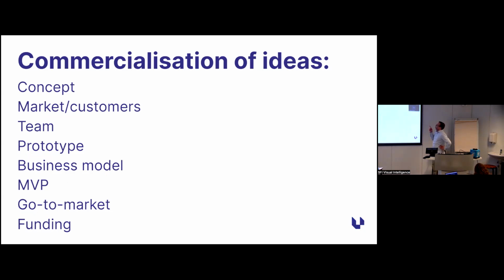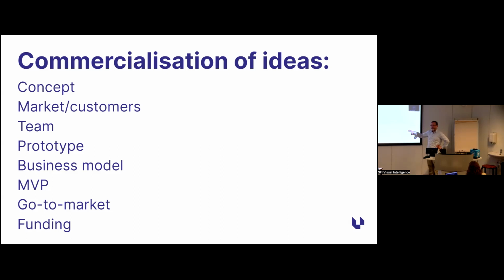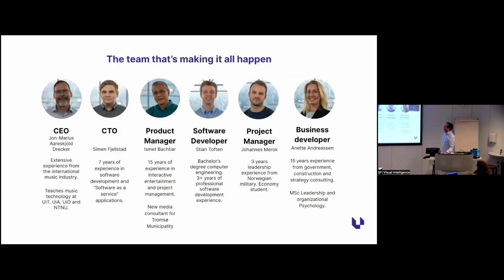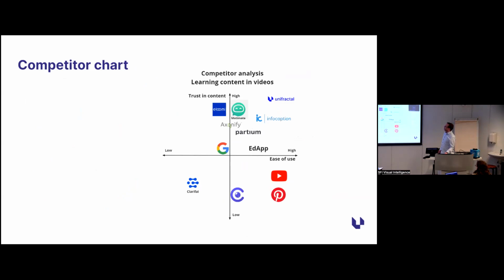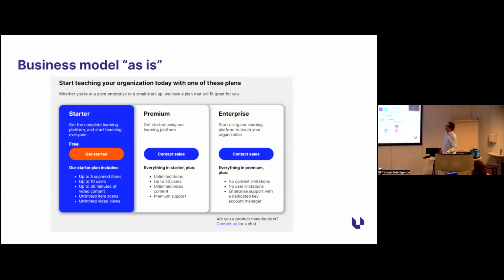05 Pre-commercialisation - A Step by Step Guide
Jon Marius Aareskjold-Drecker, CEO - Unifractal AS